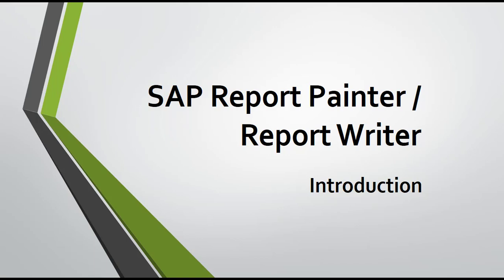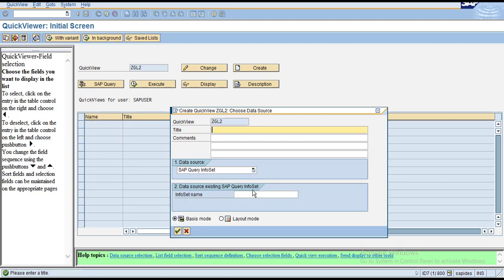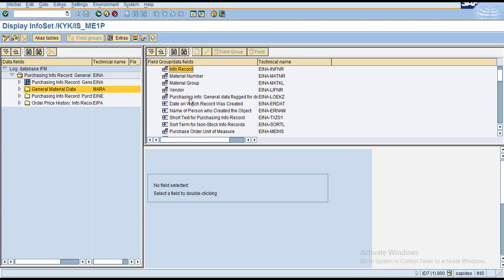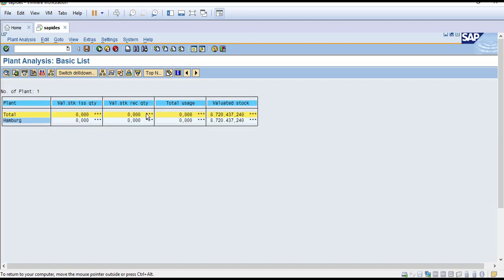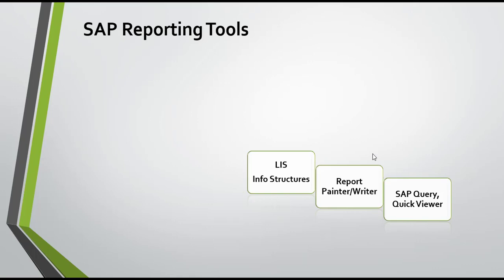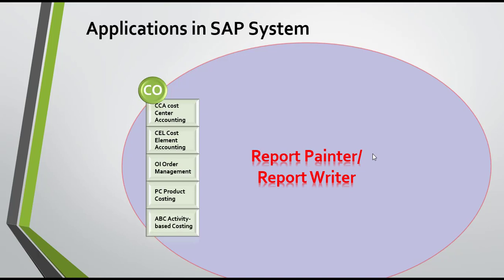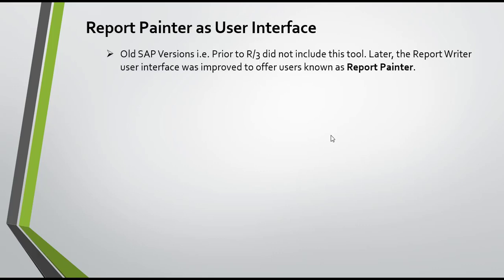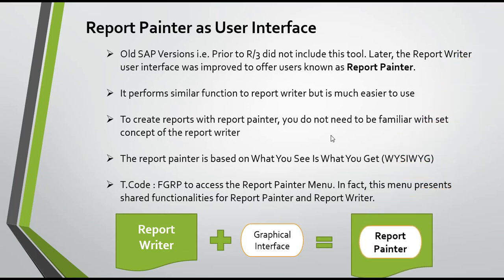Report Painter Introductionn